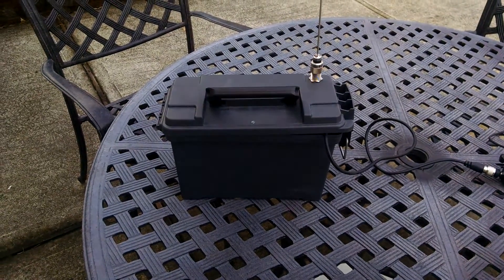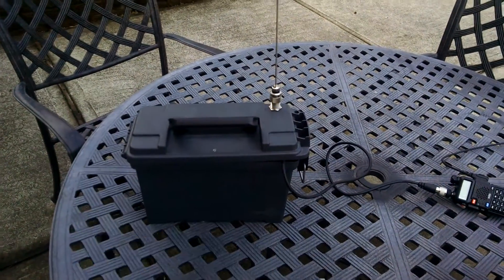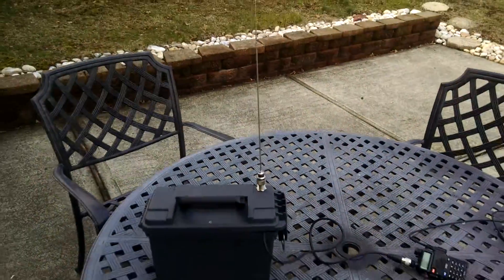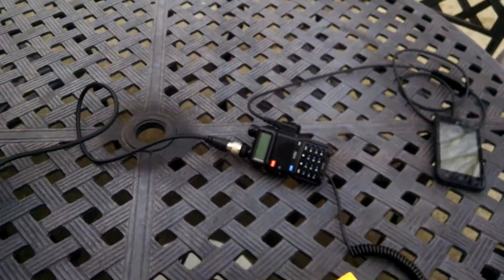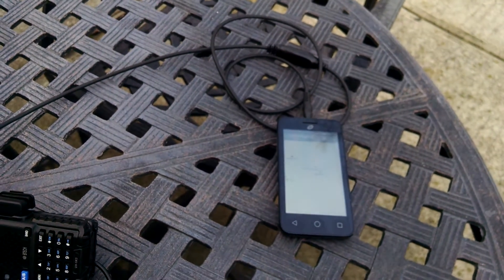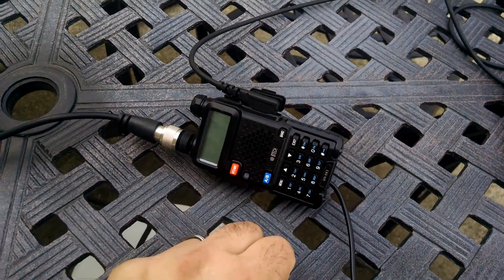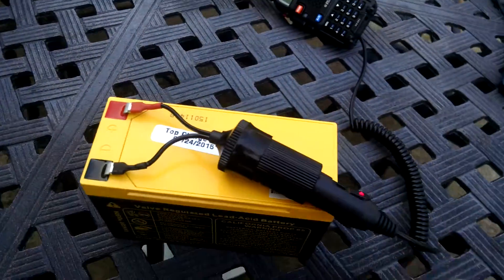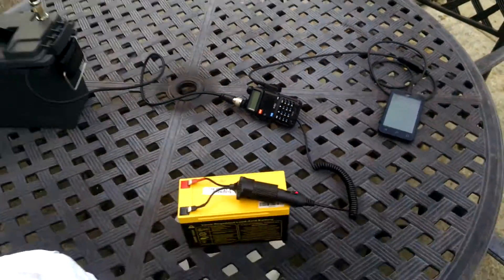APRS Portable on the cheap, Ammo Can. 144.390 fm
This is my go kit for my off the grid coms and tracking.  I will mostly use this for my motorcycle rides and camping scenarios. No wifi or cell service needed.Can also use external antennas or hand held beam.